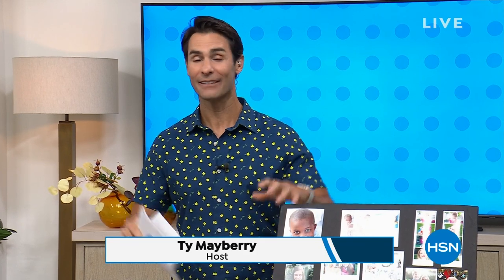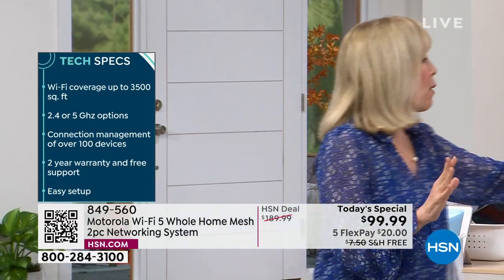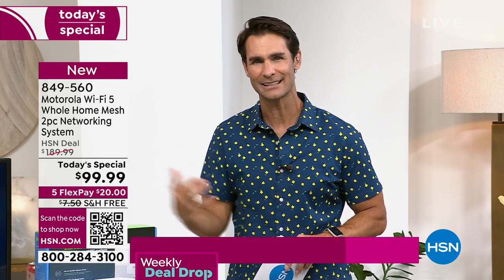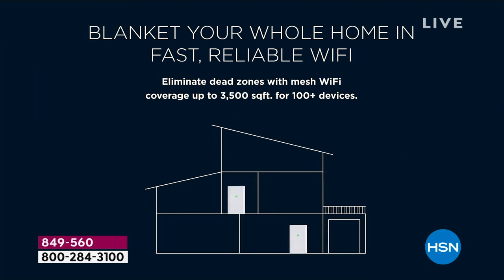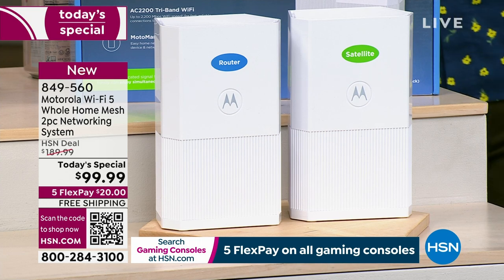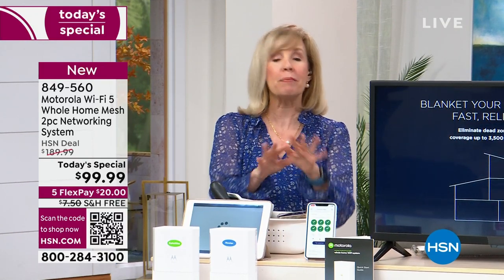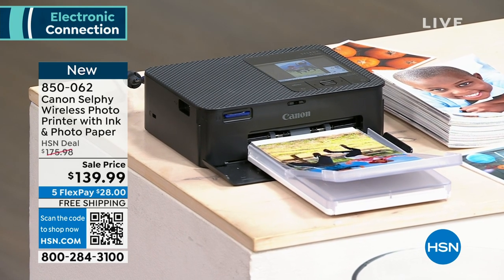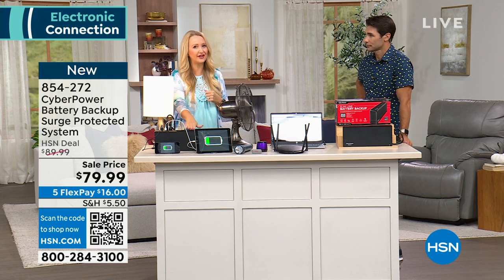HSN | Electronic Connection - Motorola 08.18.2023 - 12 PM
Communicate and live smarter with the latest technology from Motorola.